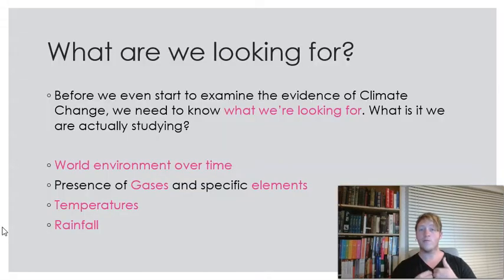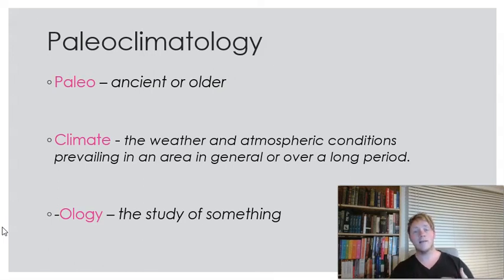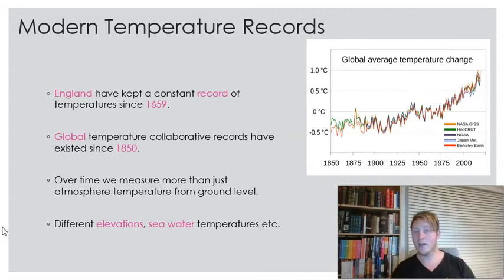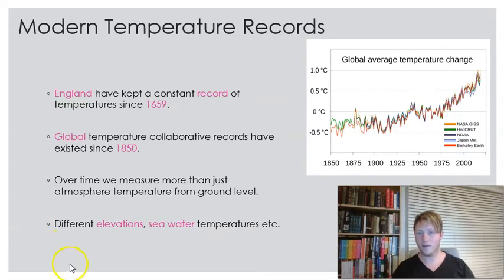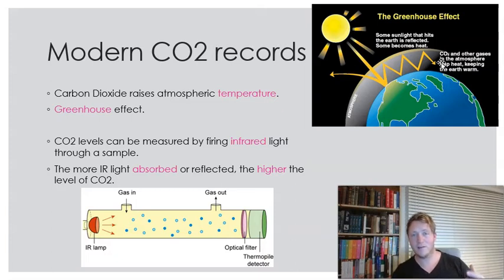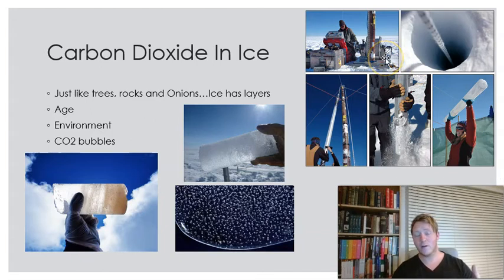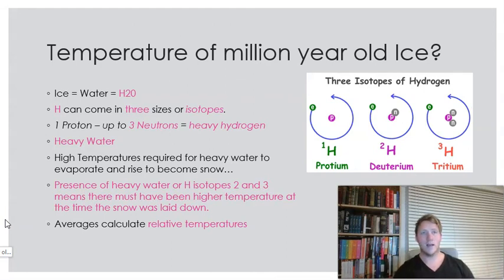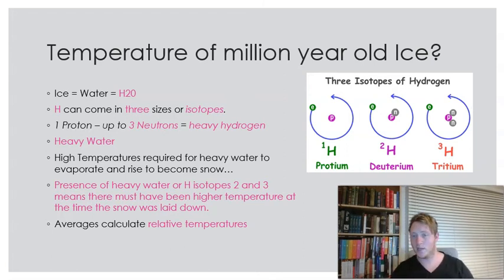How do Climate Scientists Actually Measure Climate (Change)?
Today’s lesson is not about me leading you to Climate Change statistics or websites. It isn’t about evaluating evidence or data at all (yet).
First, as a good Geographer and Climate Scientist, you need to know what we are looking for, and why.